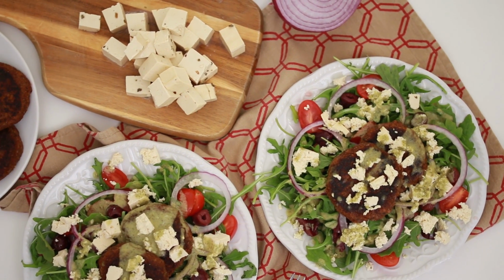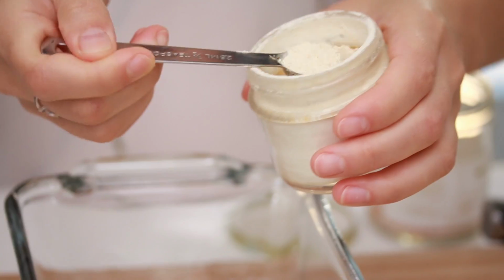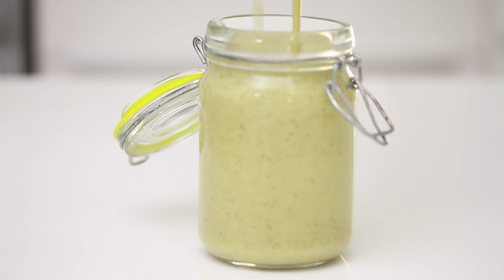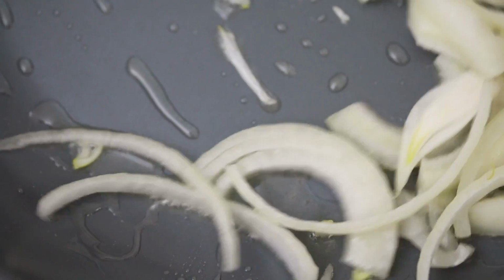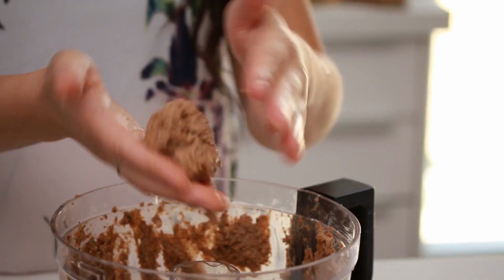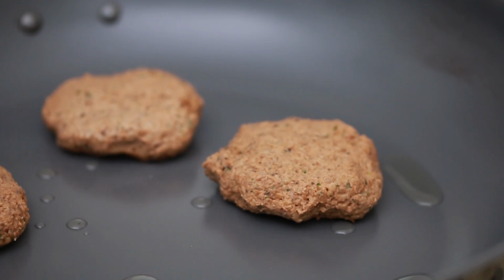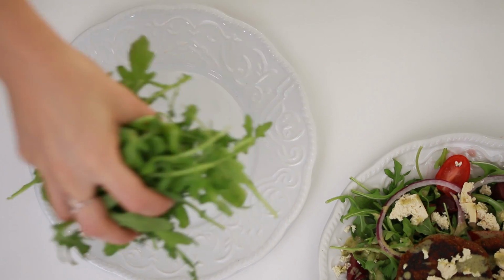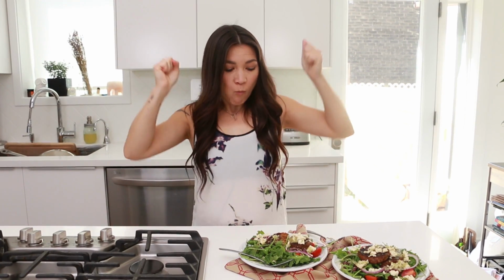vegan Greek salad | hot for food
Make a vegan greek salad with mushroom walnut souvlaki, tofu feta, and a creamy cucumber dressing.

** SHOT ON CANON 70D **
** OUR BLENDER BY VITAMIX **